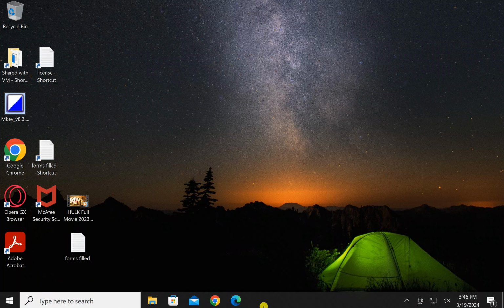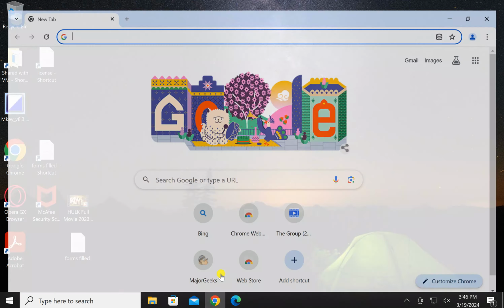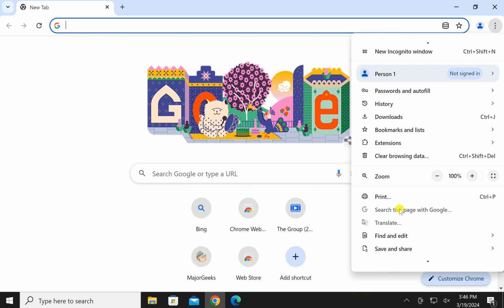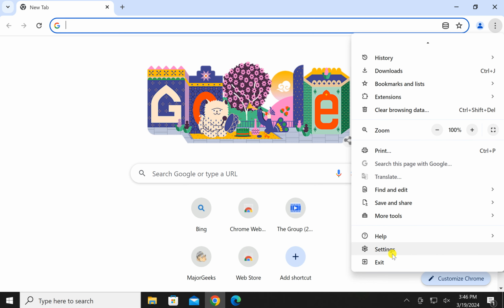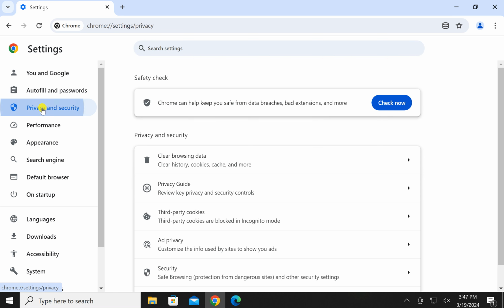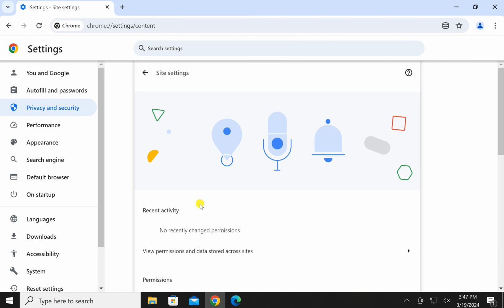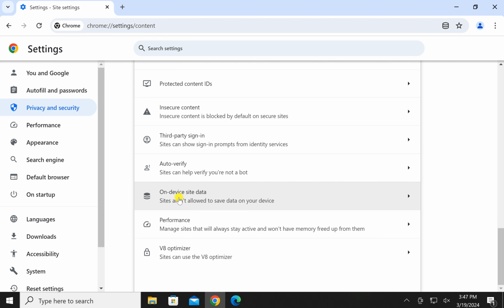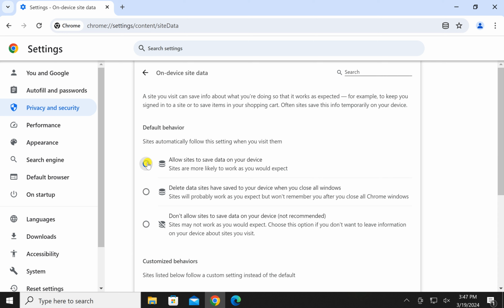How to Automatically Clear Browsing Data When Closing Google Chrome Window | GearUpWindows Tutorial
Title: "Automatically Clear Browsing Data in Google Chrome on Close | GearUpWindows"

Description:
Welcome to GearUpWindows! In this tutorial, we'll guide you through the process of setting up Google Chrome to automatically clear your browsing data every time you close the browser window.

Clearing your browsing data ensures your privacy and helps keep your browsing experience fresh. Whether you're concerned about privacy or just want to keep your browsing history tidy, this feature can be incredibly useful.

We'll walk you through the steps, from accessing Chrome's settings to configuring the necessary options to enable automatic clearing of browsing data upon window close.